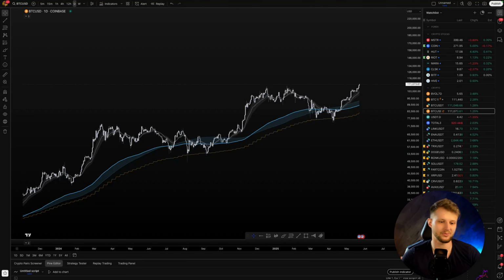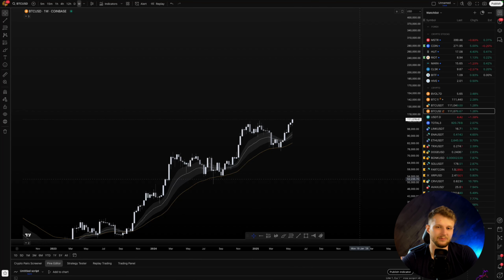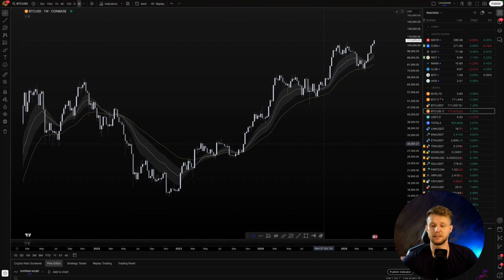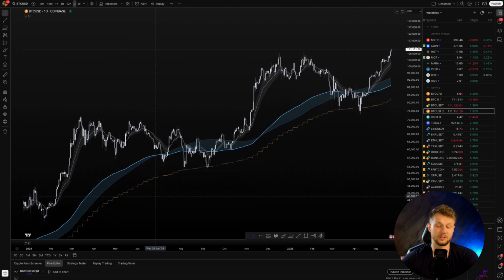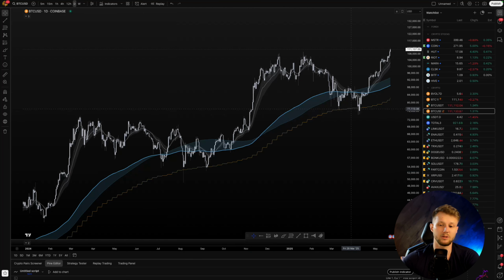The Best Trend Trading Indicator - Academy Indicator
📈 The Academy Custom Indicator SeriesWelcome to our exclusive Academy Custom Indicator showcase! This is one of our powerful, custom-built indicators designed specifically for our trading community.

✅ Access all custom indicators completely FREE through our Academy Discord. Once you're inside, you’ll unlock instant access to the full suite of indicators—no fees, no catches.

💬 Whether you're a beginner or experienced trader, our indicators are built to support clear decisions and better trades. Join the community and take your trading to the next level.

If you're serious about trading—whether it's crypto, forex, or stocks—you know how powerful the right custom indicator can be. That’s why we created the Academy Custom Indicator Series, built exclusively for our Discord trading community. These indicators aren’t available on public libraries—they’re private, high-performance tools tailored for real-world market conditions. From price action setups to volume-based confirmations, every indicator is designed to support your strategy—whether you’re day trading, swing trading, or focusing on smart money concepts. The best part? You get access to all of them for $0 when you join the Academy. We’re building more than just indicators—we’re building a community of serious, growth-minded traders. If you use TradingView and want powerful, free trading tools without paying monthly fees, this is where you start. Join now and take your technical analysis to the next level.